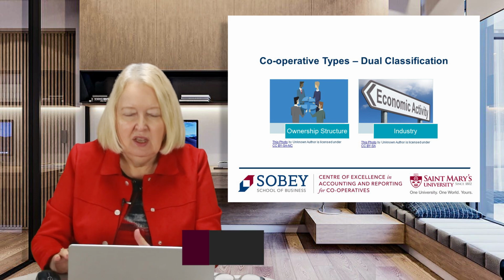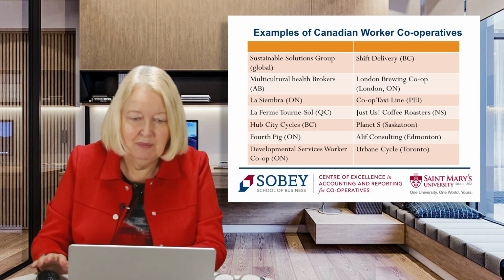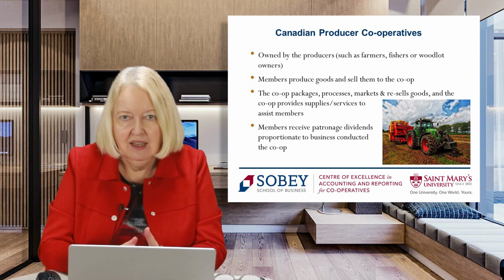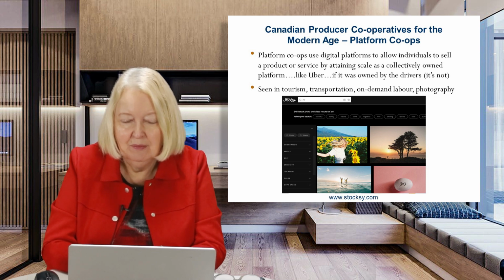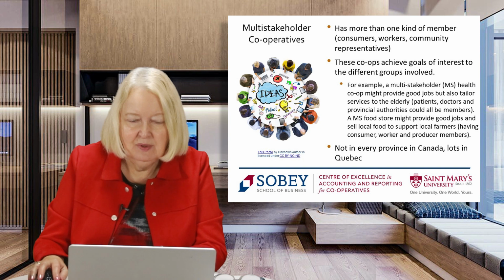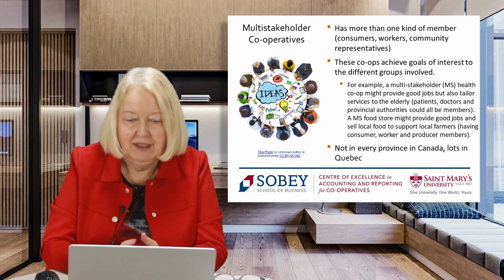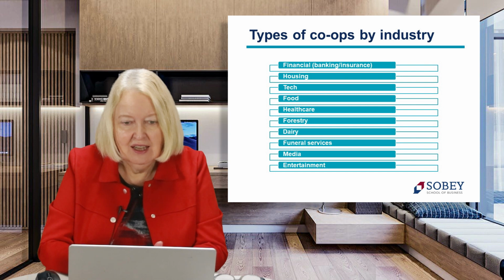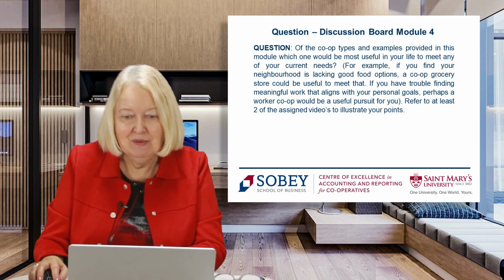Accounting 4828_Module 4 _Types of Co operatives